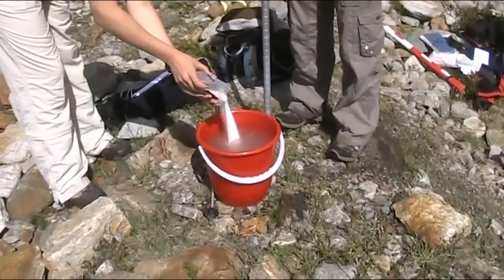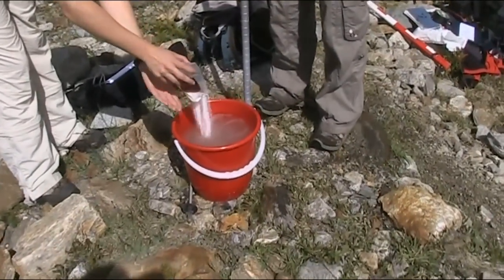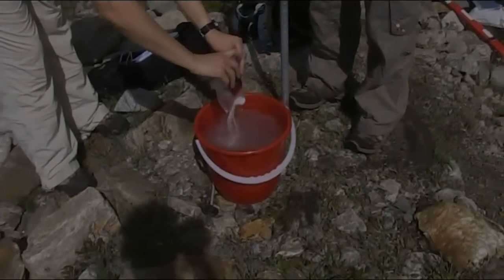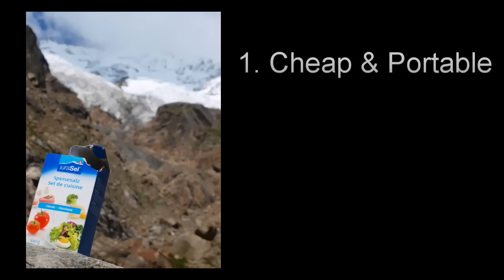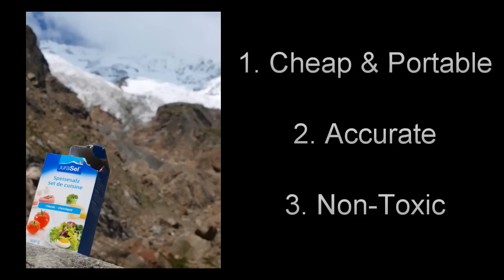Salt Dilution Gauging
Salt Dilution Gauging is an alternative to the most widely used velocity area method in taking Discharge measurements. Salt Dilution Gauging is often applied on streams that are too turbulant to carry out the velocity area method.